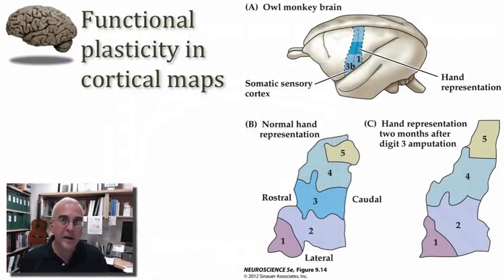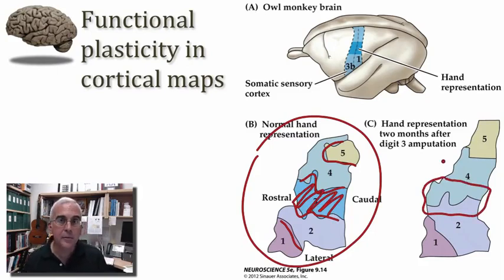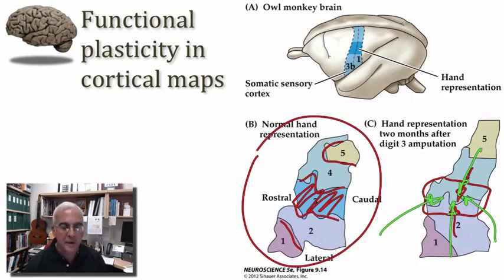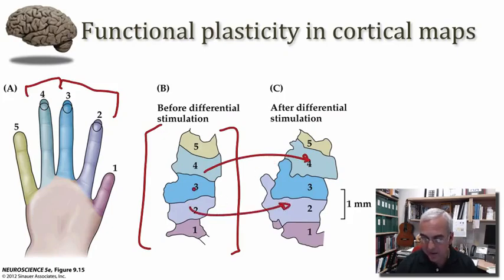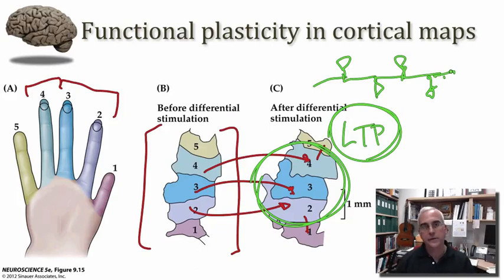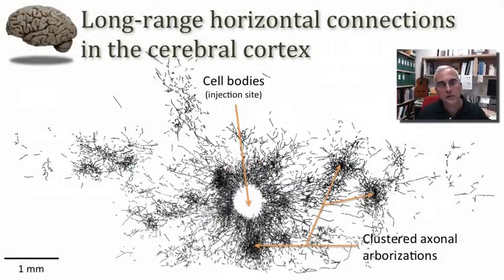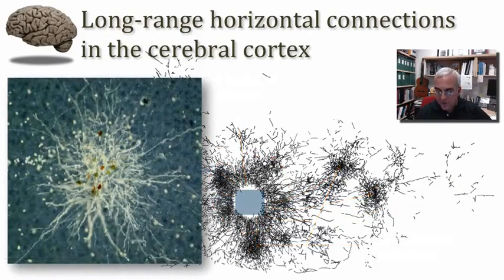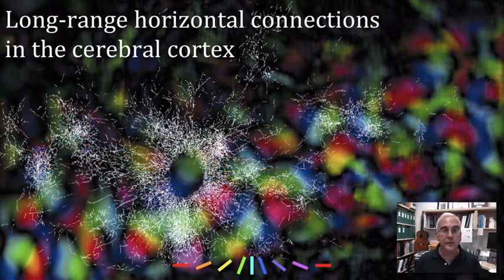MN5 21 5 21 CBAL Development, Repair and ReAv20684337,P21